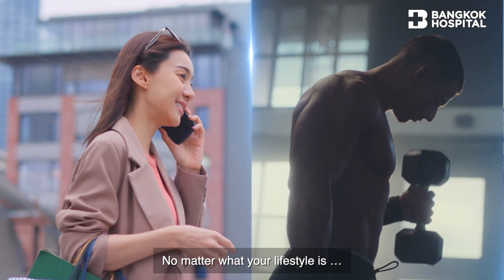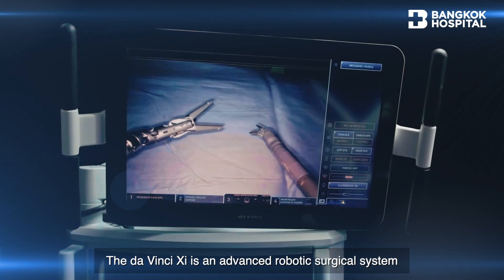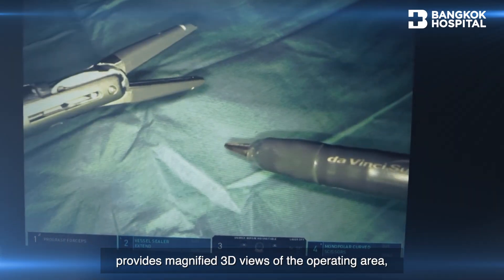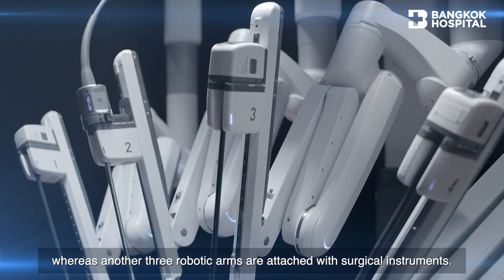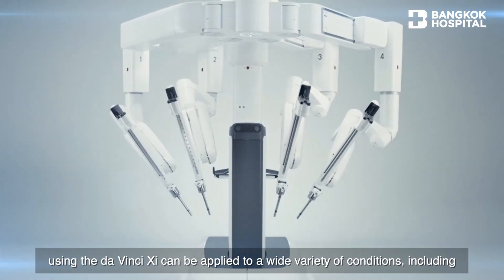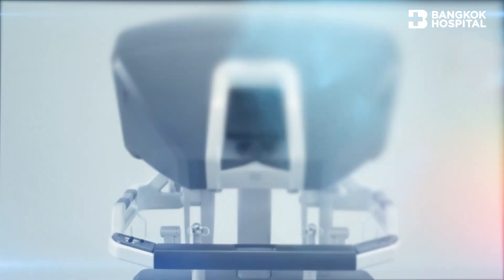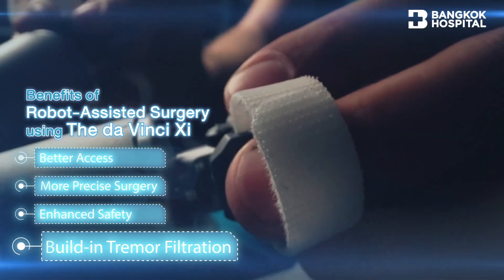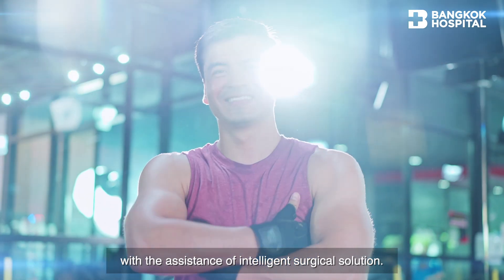The da Vinci Xi Robot-Assisted Surgery. Enhanced precision with fast recovery.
No matter what your lifestyle is, do not let health issues get in the way of your living. Get to know “The da Vinci Xi -  Robot-Assisted Surgery” with fast recovery and enhanced precision even in hard-to-reach areas. Robot-assisted surgery can be applied to a wide variety of surgery, e.g.
- Thoracic diseases, e.g. lung cancer, chest wall cancer and thymus gland disease.
- Urological diseases, e.g. prostate cancer, bladder cancer and kidney cancer.
- Abdominal diseases and hepato-pancreato-biliary diseases, e.g. hernias, gallstones, liver cancer, pancreatic cancer and gallbladder cancer.
- Gastrointestinal diseases, e.g. esophageal cancer and colorectal cancer.
- Gynecological diseases, e.g. uterine fibroid or uterine cancer, ovarian mass and pelvic organ prolapse.
- Head and Neck diseases, e.g. benign tumors in the throat, neck masses, tonsil cancer, base of the tongue cancer, laryngeal cancer and nasopharyngeal cancer.